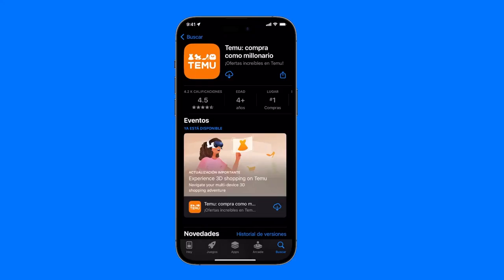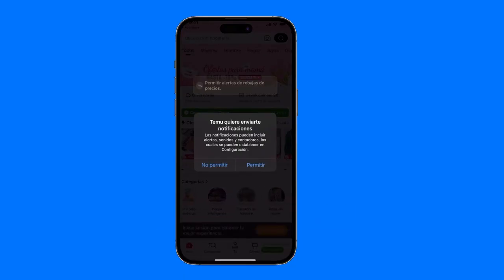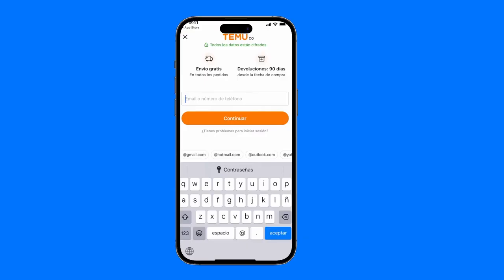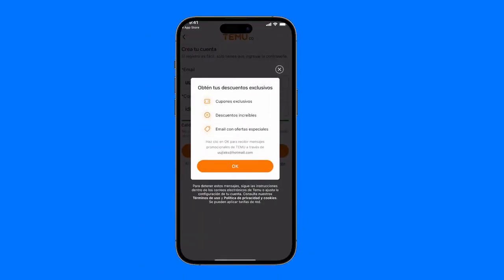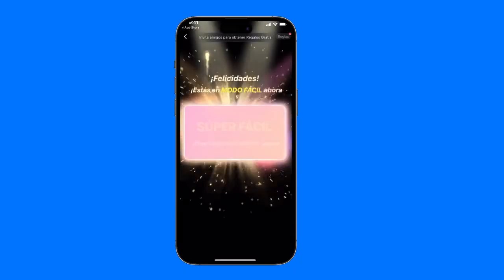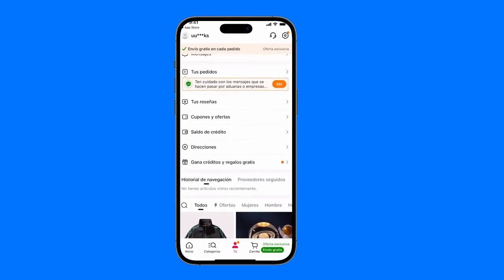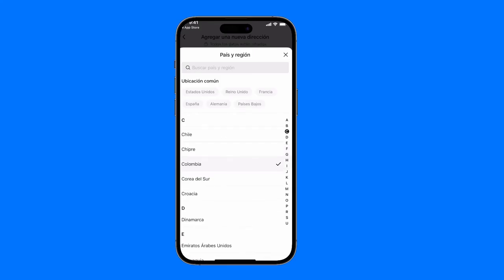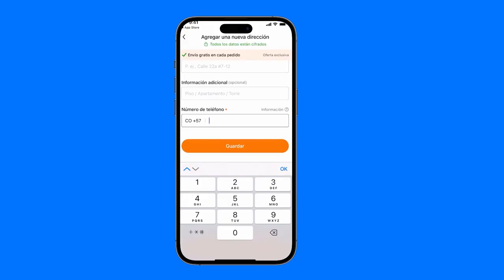How to Register for TEMU | From the App | Step by Step